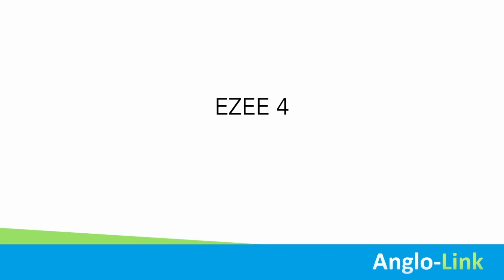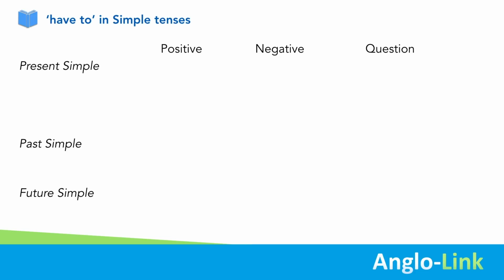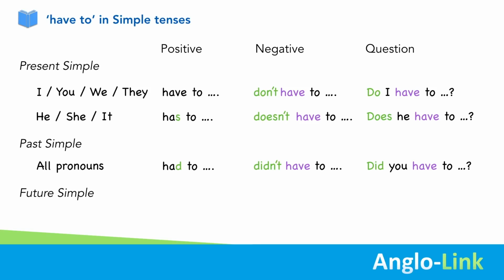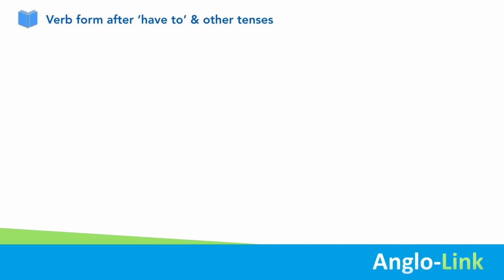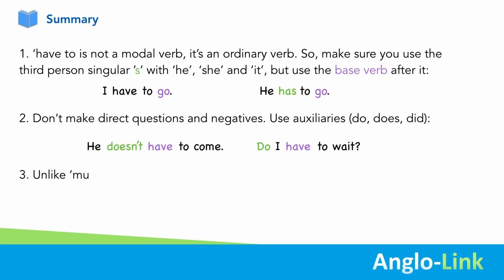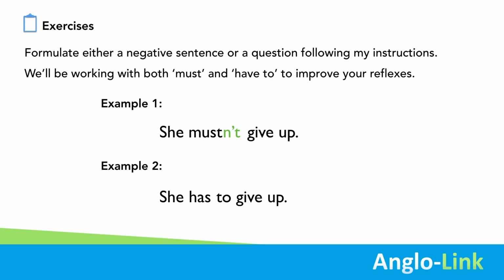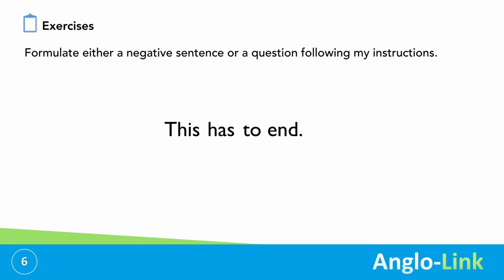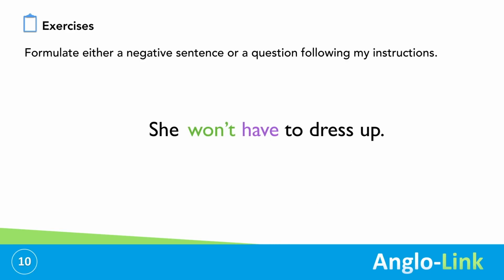'haven't to' or 'don't have to'? | English Grammar Lesson & Fluency Tips (EZEE #4)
Find all the support you need to reach your goal of speaking English with confidence and ease by joining the Anglo-Link Community

00:00 Introduction
01:48 Is 'have to' a modal verb?
03:05 Conjugation of 'have to' in Simple tenses
05:38 Verb form after 'have to' & other tenses
07:12 Summary
08:36 Exercises